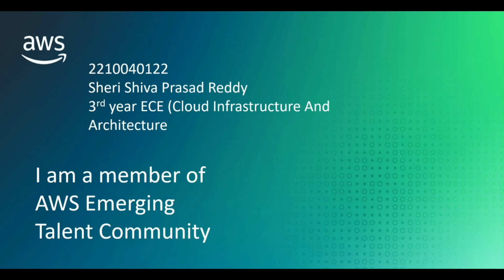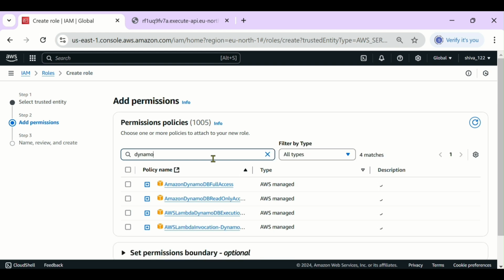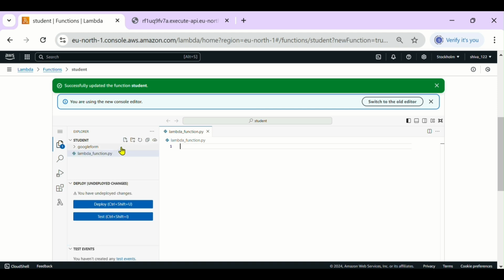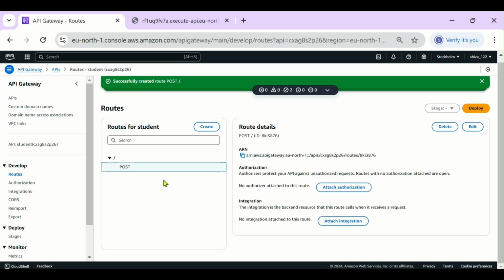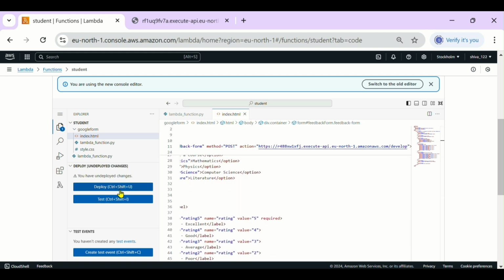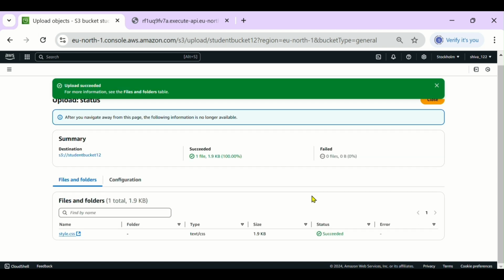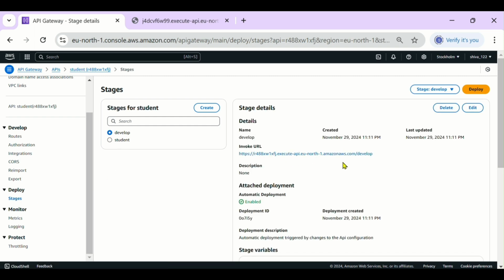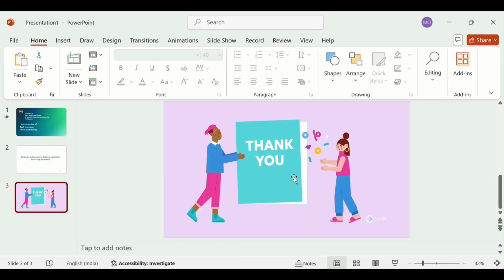Design an architecture to deploy an registration form using DYNAMODB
this vedio gives basic idea of deploying an registration form using dynamodb